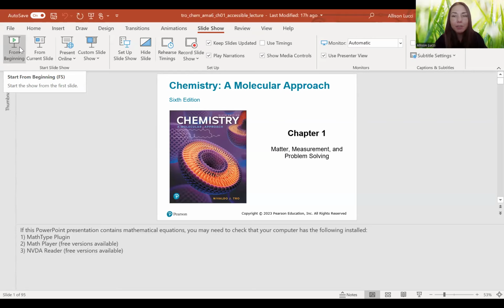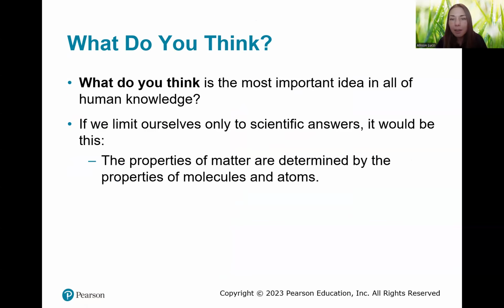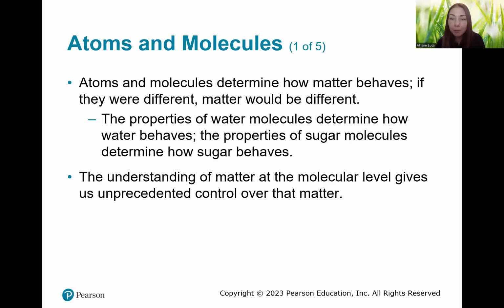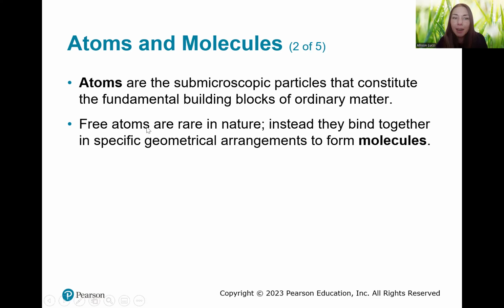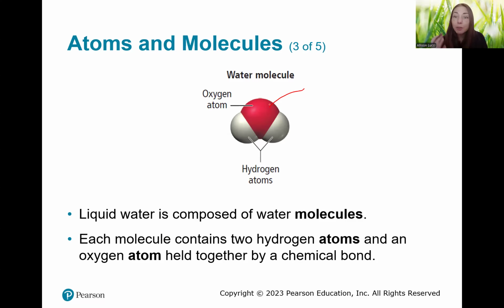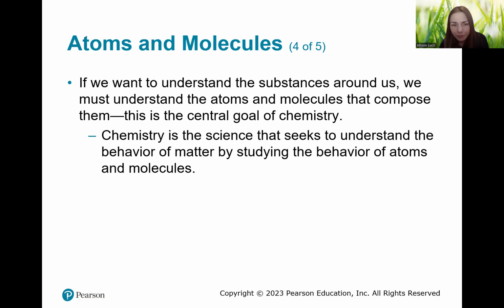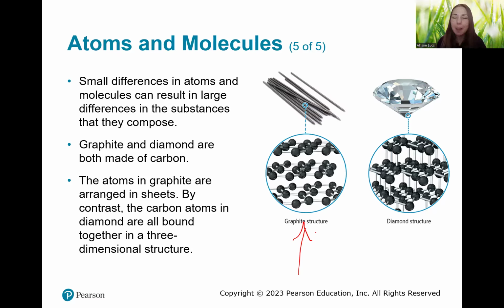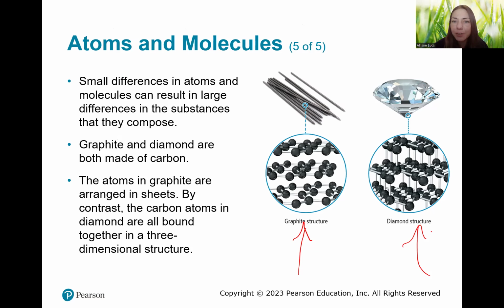1 CHM 111 Ch 1 Intro